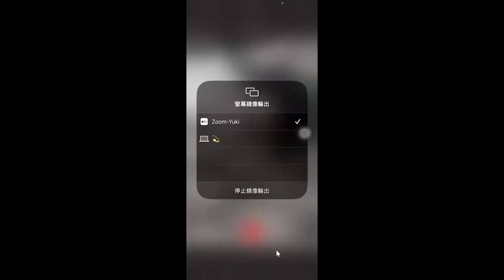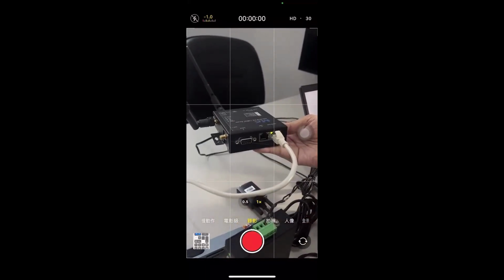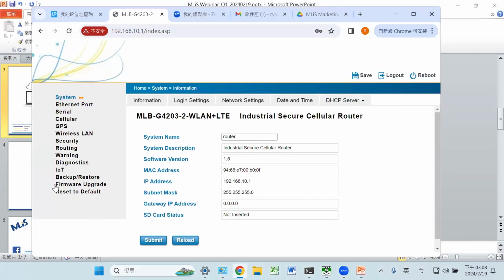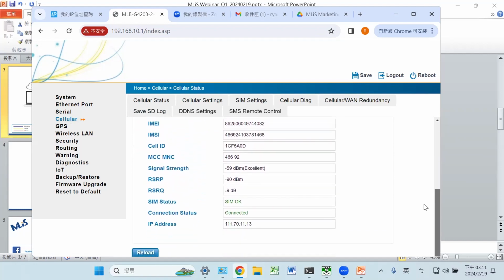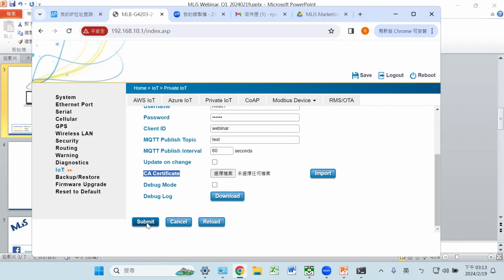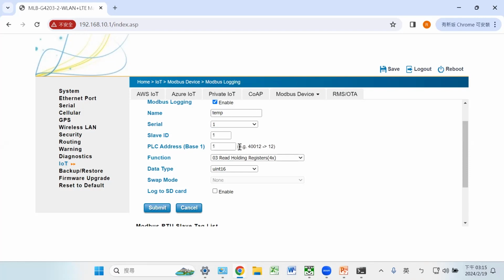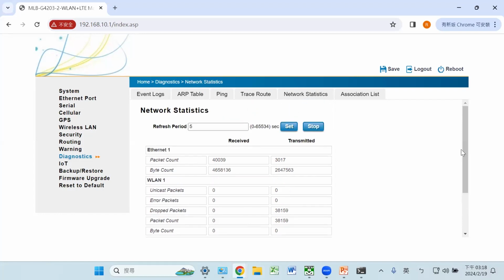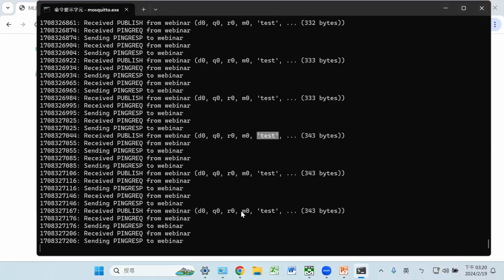MLiS Webinar in Q1 2024: how to configure LTE router, MLB-G4203-2 series with MQTT server.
Today we are going to share with you
1. MLiS LTE router in Solar energy management
2. Demo architecture
3. How to configure LTE router MLB-G4203-2 series by Modbus RTU